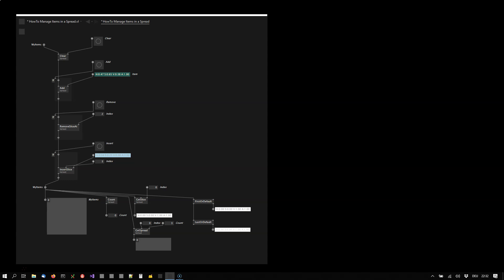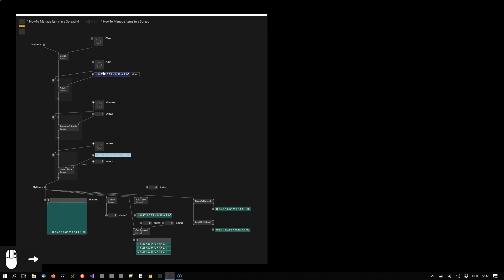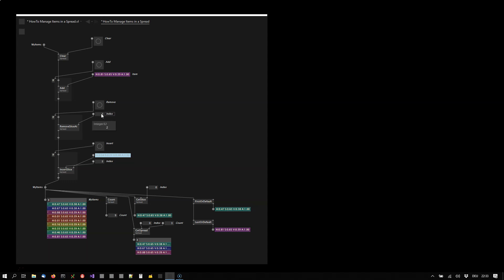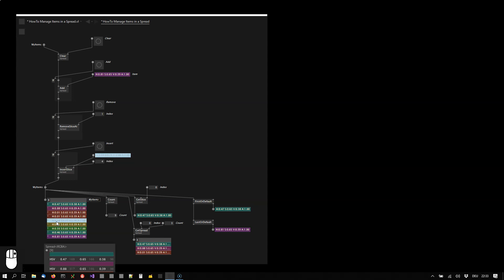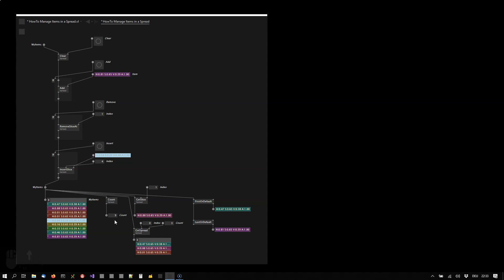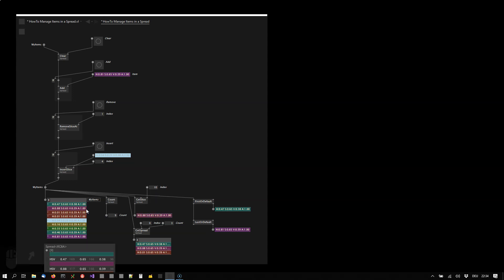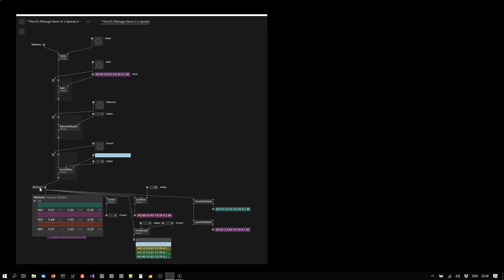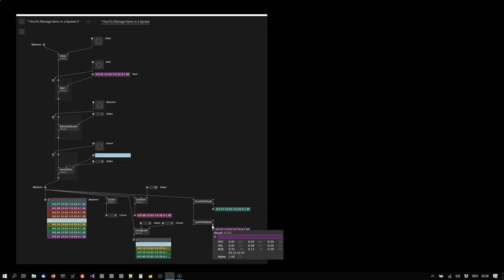HowTo Manage Items in a Spread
Showing a classic pattern to add/remove/insert and get items from a spread.